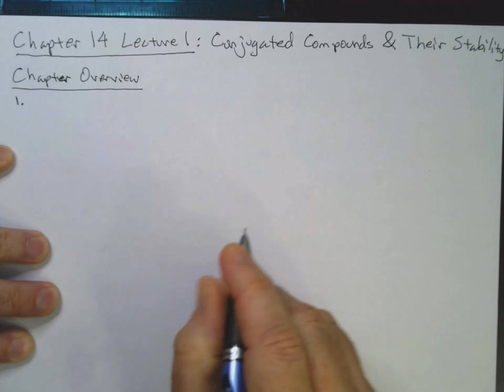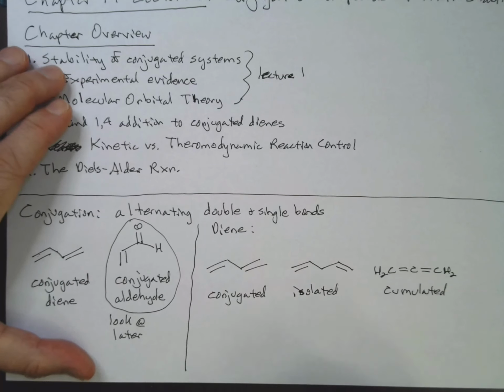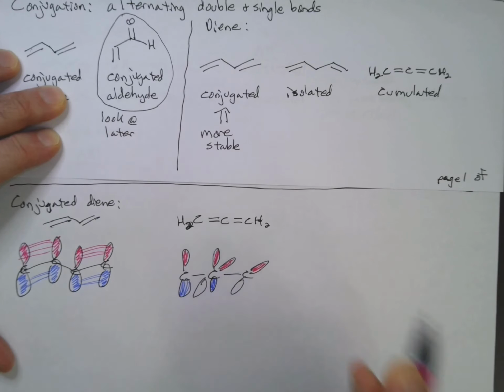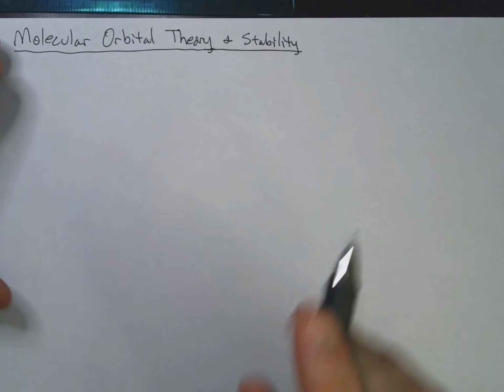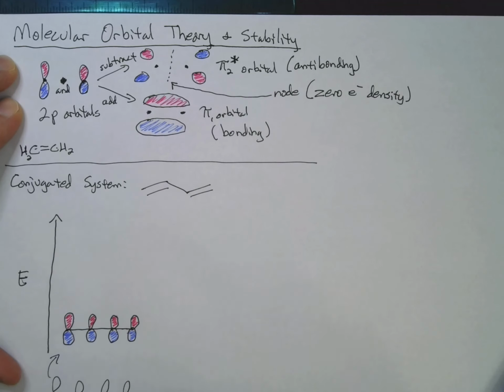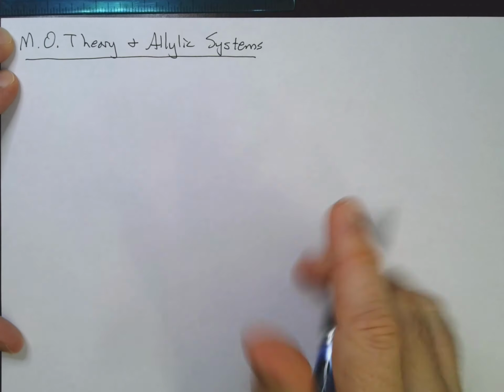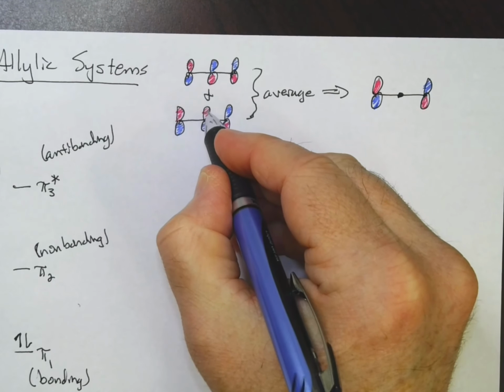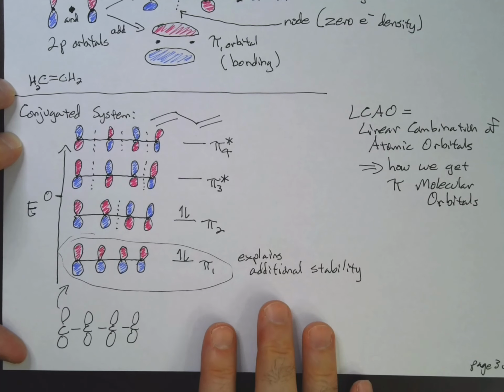Chem 12B Chapter 14 Lecture 1: Stability of Conjugated Systems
Dr. Pitcher provides an overview of chapter 14 (Conjugated Systems).  He then talks about the stability of conjugated dienes, using Molecular Orbital Theory to explain their stability.